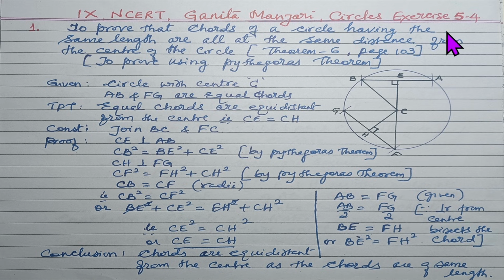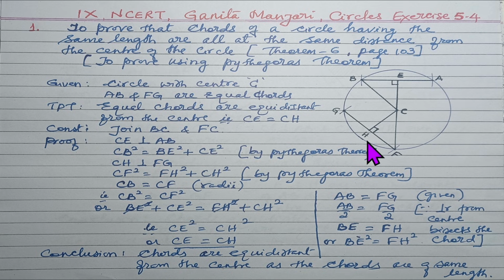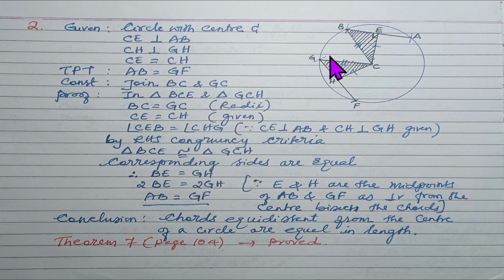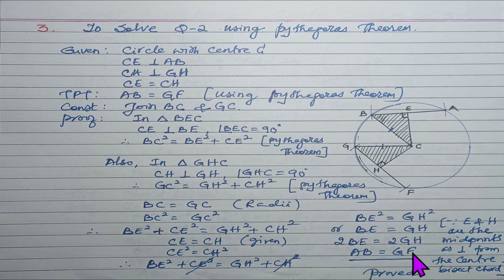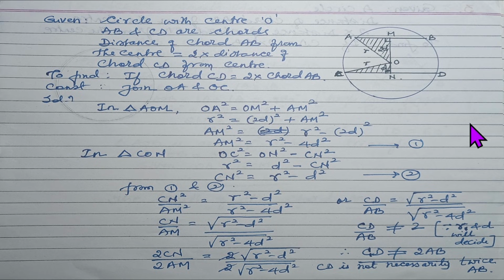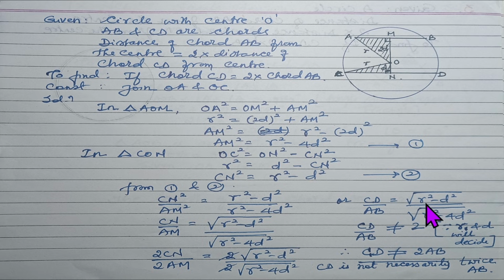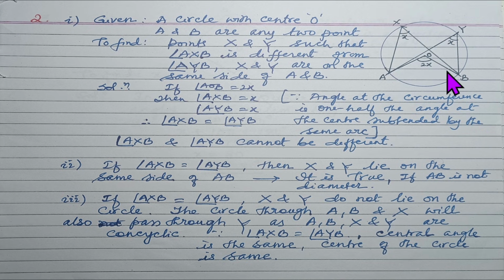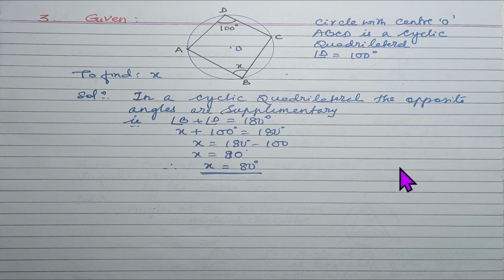Up & Down, Round & Round, Circles, IX NCERT, Ganita Manjari, Solutions of Exercises 5.4, 5.5, 5.6.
The video provides the solutions of the examples of Exercises 5.4 to 5.6 of circles chapter of IX CBSE Ganita Manjari text book.
The solutions of examples are discussed and explained in simple language for all to understand and learn.
One has to learn the basics and properties of circles to understand the solutions easily. The related videos are available on this channel for one to understand and learn.
Also propagate this channel to all 9 grade students and others.